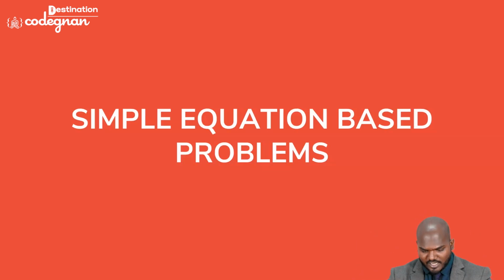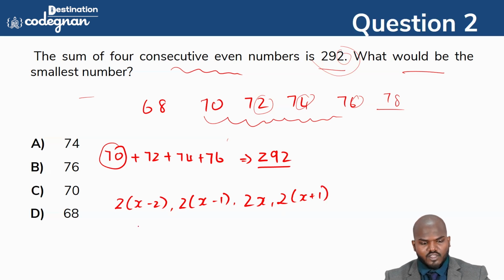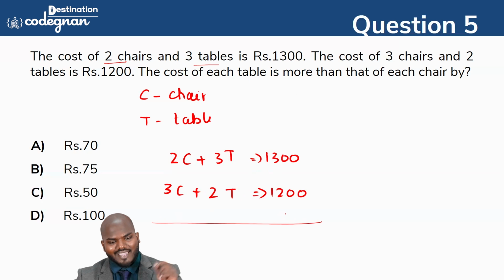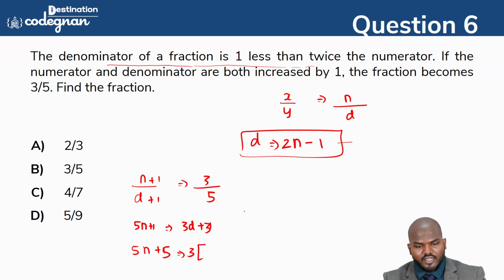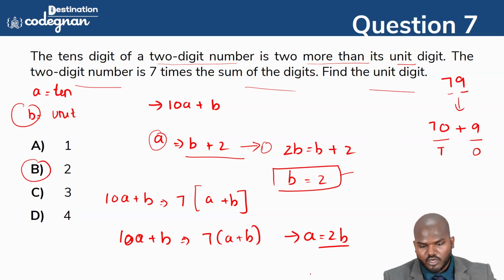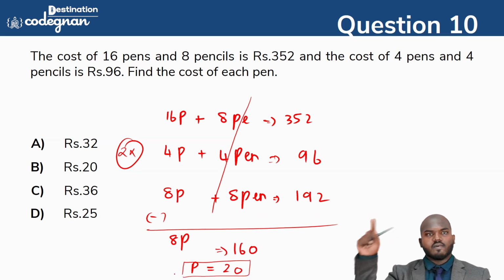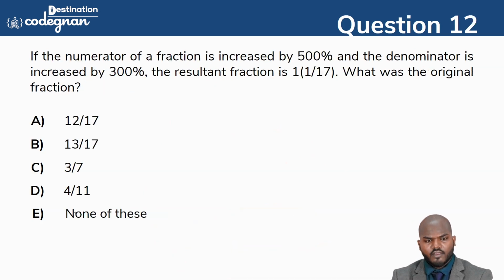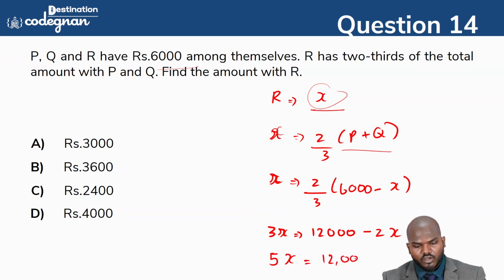The EASIEST Way to Master Simple Equations | Based Problems | CSR Session day - 28